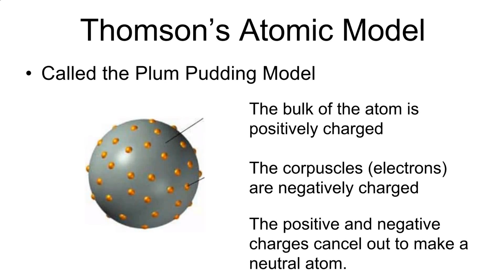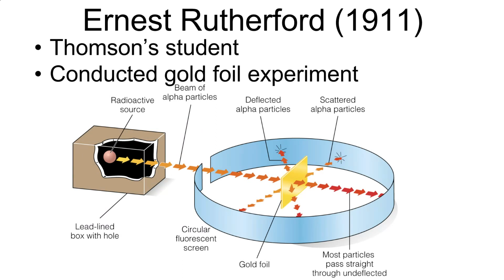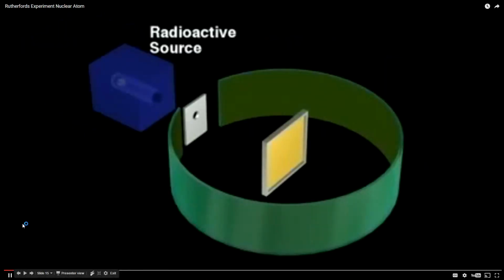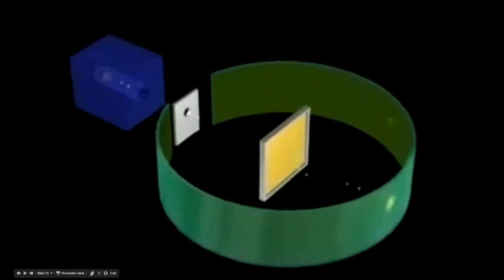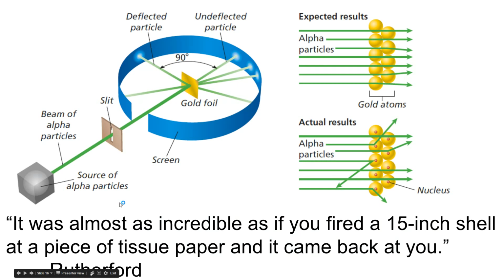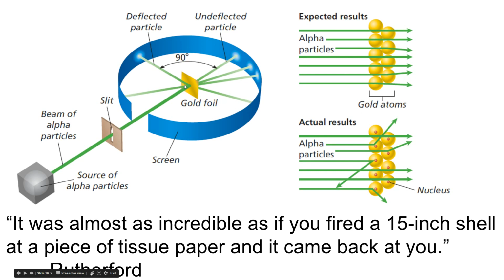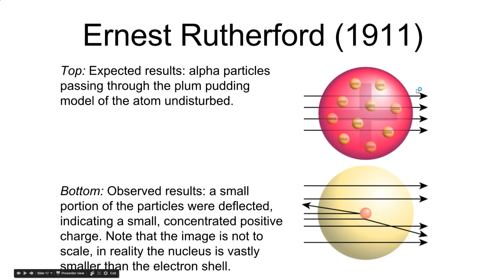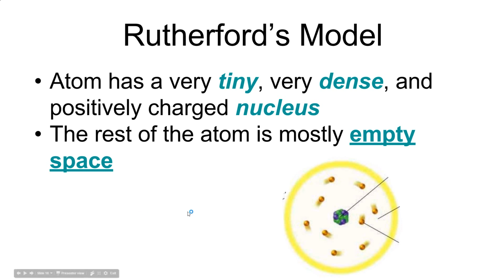Rutherford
Rutherford's discovery of the atom.